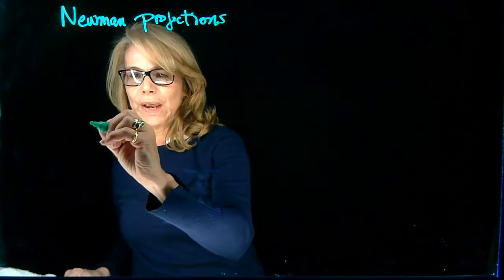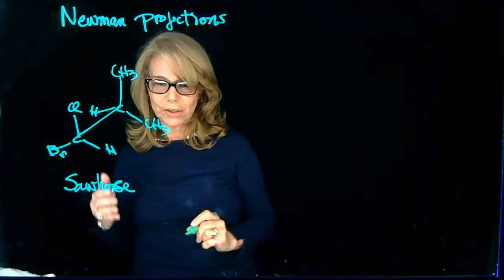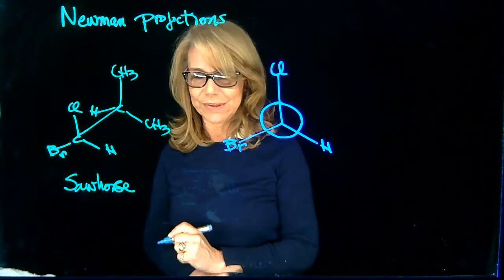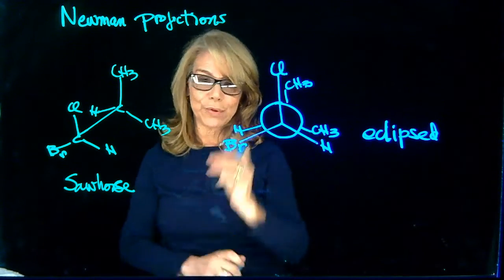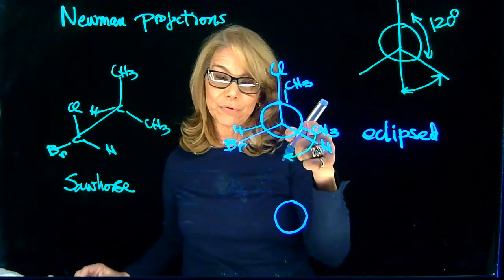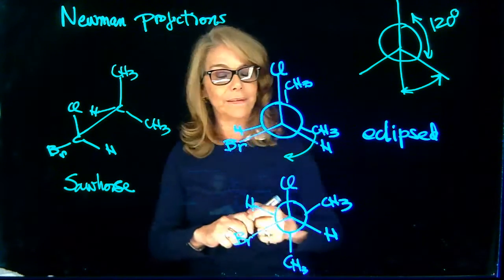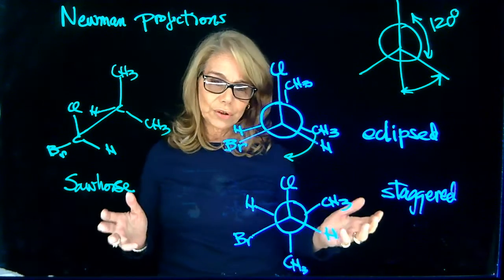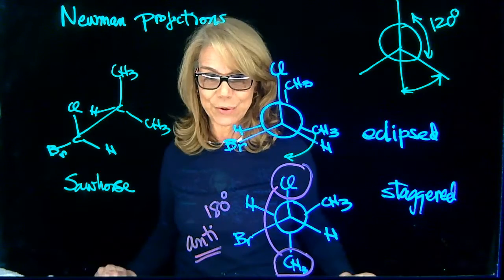Newman Projection Problem 1- Dr. Tania CS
Newman Projection Problem
From sawhorse projection to Newman projection
Eclipsed conformation to staggered